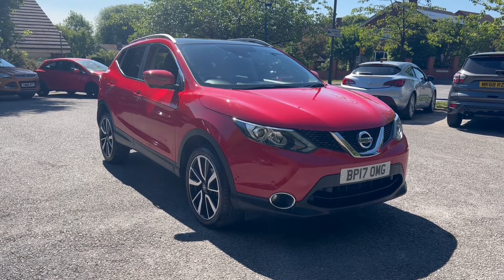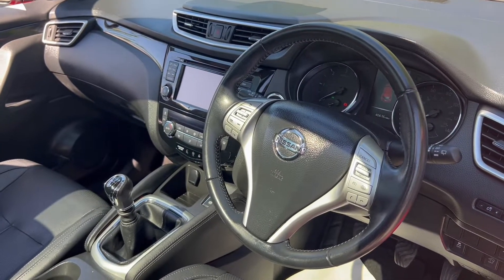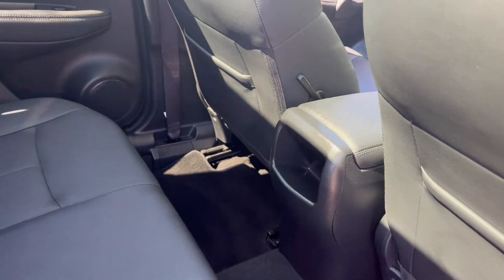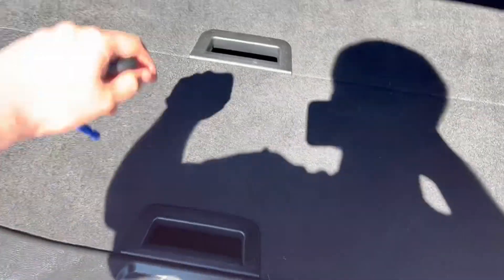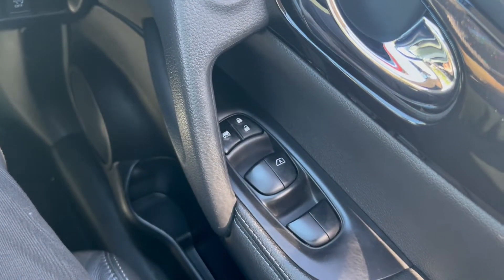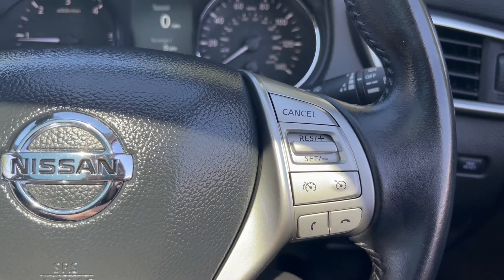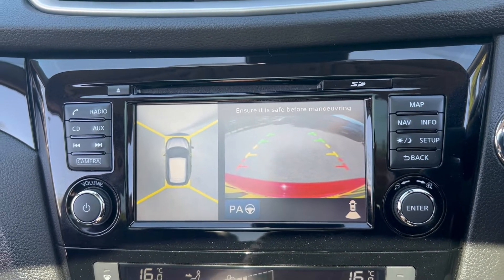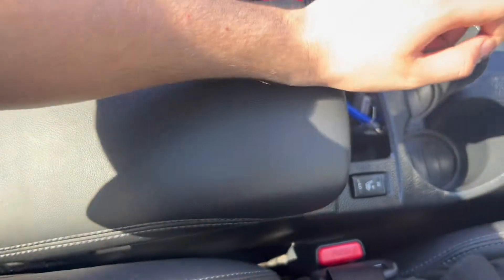Nissan Qashqai 1.5 DCI TEKNA 5d 108 BHP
An exterior and interior overview of our Nissan Qashqai 1.5 DCI TEKNA 5d 108 BHP